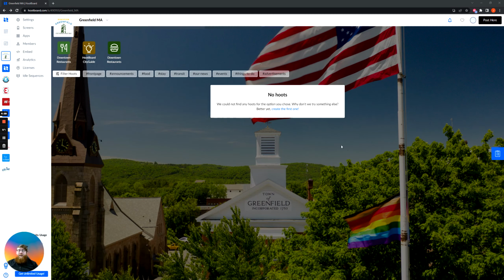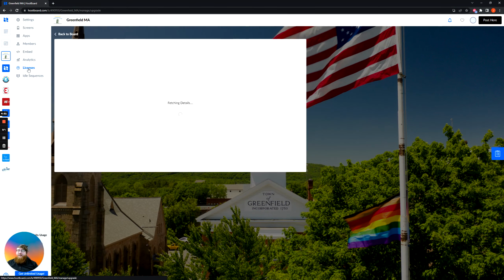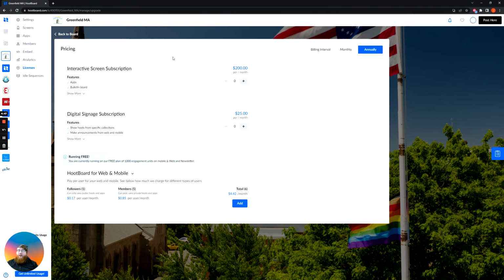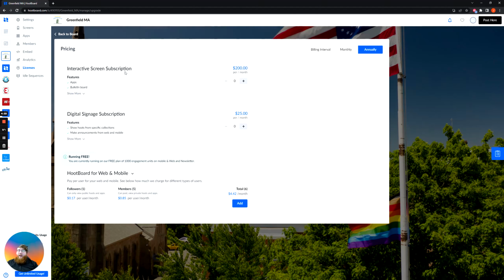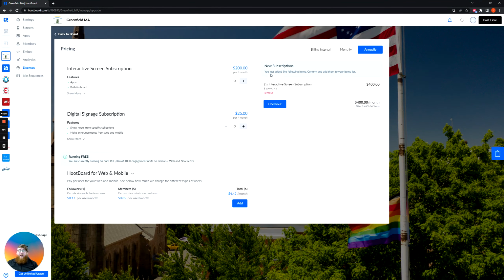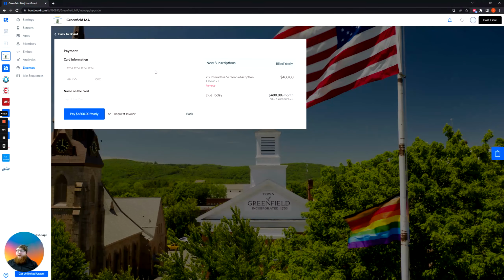How to Upgrade a Kiosk License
In this video, we will guide you through the step-by-step process of upgrading your Hootboard Kiosk license to a paid plan. Whether you need to increase the number of devices, or unlock additional features, upgrading your license is a simple process that can be completed in just a few clicks.

We will show you how to navigate the Hootboard dashboard and locate the license upgrade page. You will learn how to select the appropriate plan for your needs and enter your payment information securely.

We will also cover some important information to keep in mind when upgrading your licenses, such as the benefits of each plan and any limitations or restrictions that may apply.

Whether you're a business owner looking to expand your digital signage network or a property manager seeking to enhance your tenant experience, upgrading your Hootboard Kiosk license is a key step in achieving your goals.

So, if you're ready to take your Hootboard Kiosk to the next level, let's get started!